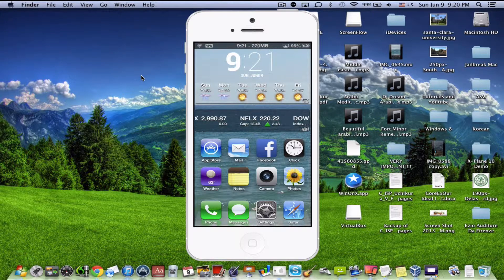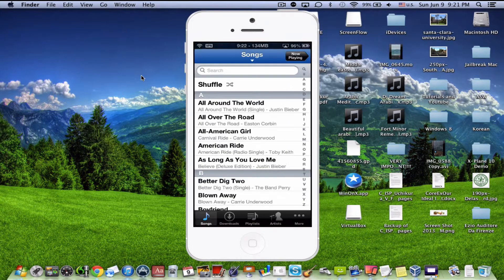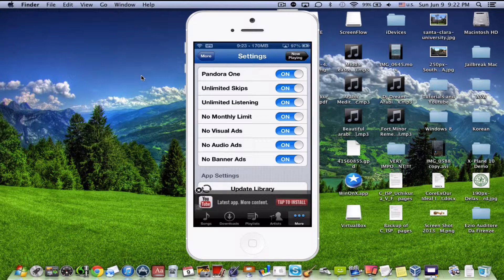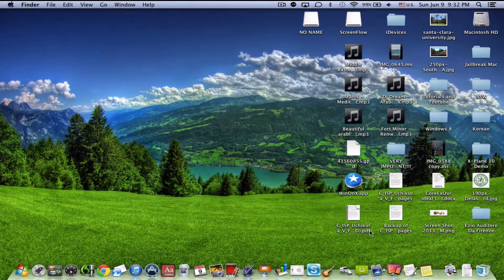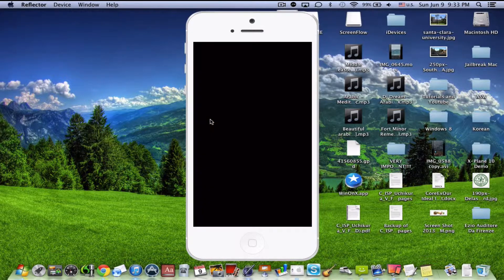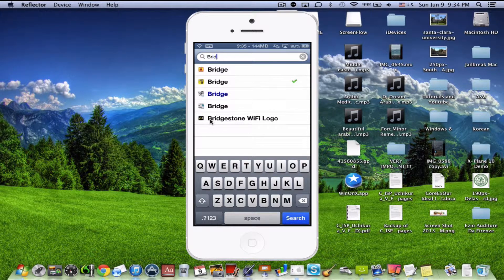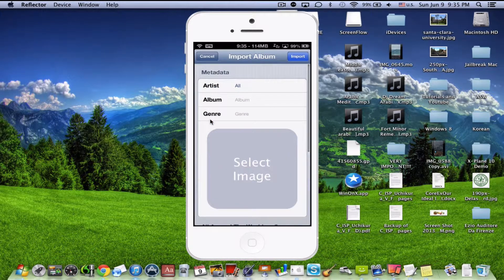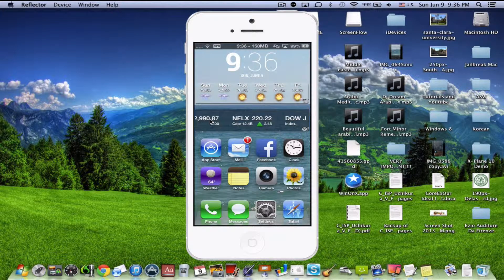Pandora One+ (Unlimited Skipping & Downloading Songs)!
If you're a Pandora user, and you want to know how to boost your user interface with Pandora, then please watch this video!

The Video Will Go Over:

1) How to do UNLIMITED SKIPPING (In the Pandora App)

2) How to DOWNLOAD PANDORA SONGS

3) How to Import the Downloaded Pandora Music to your Default Music Application

You Will Need the Following Cydia Packages & Sources:

1) Pandora Downloader (insanelyi Repo)

2) PandoraSkip (insanelyi Repo)

3) PandoraSkips (BigBoss Repo)

4) Bridge (insanelyi Repo)

ATTENTION:

YOU MUST HAVE THE PANDORA APP INSTALLED FROM THE APP STORE IN ORDER FOR ANY OF THESE TWEAKS & APPS TO WORK!!!

If you have any questions, please comment or message me!

Peace!